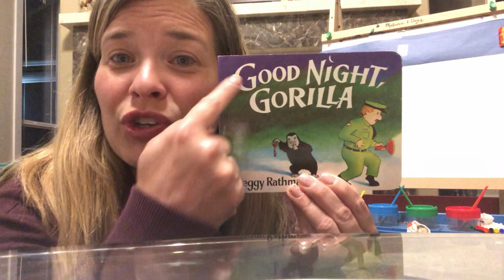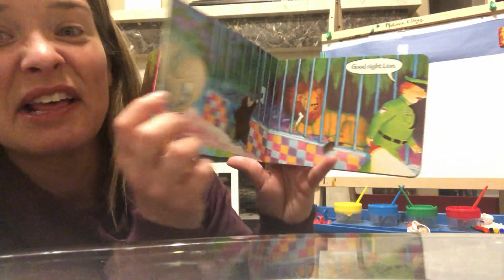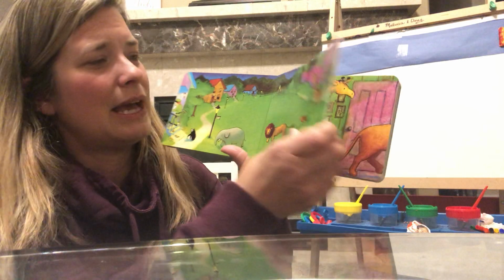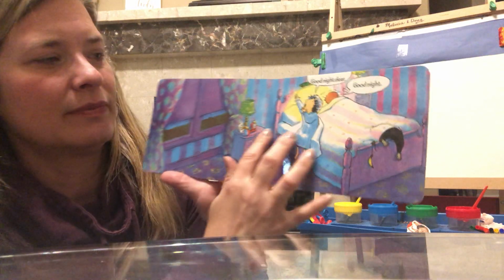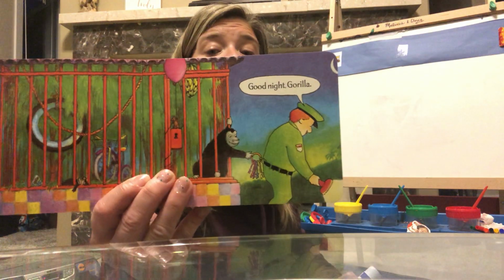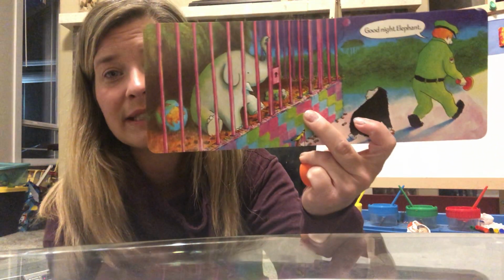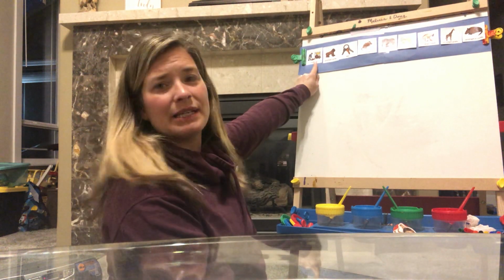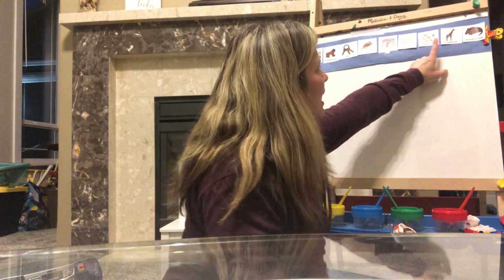May 21, 2020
Sequencing Goodnight Gorilla